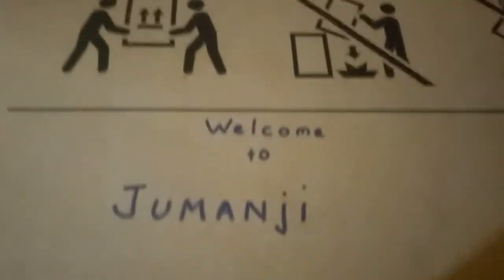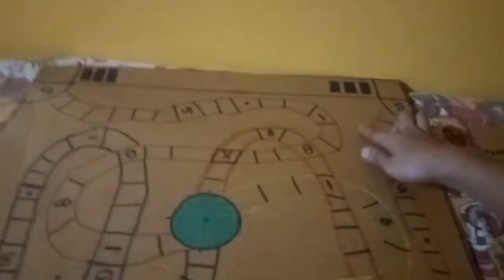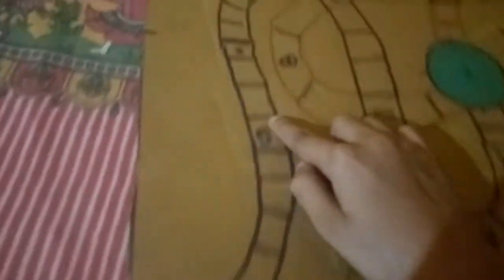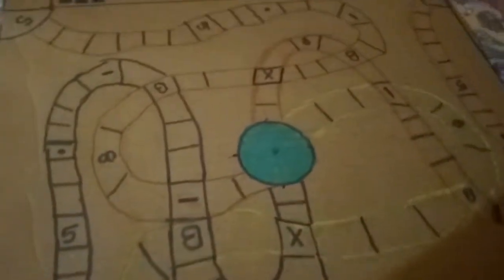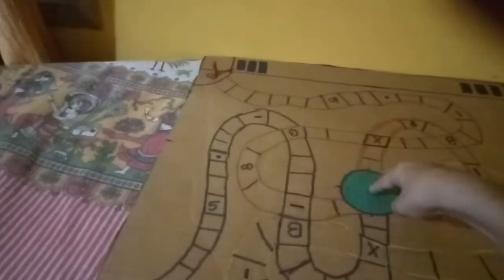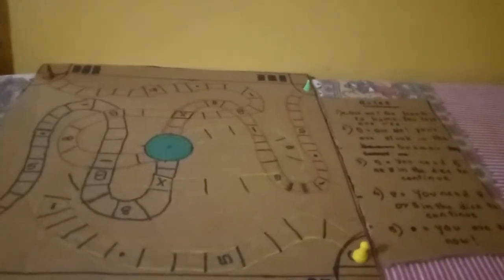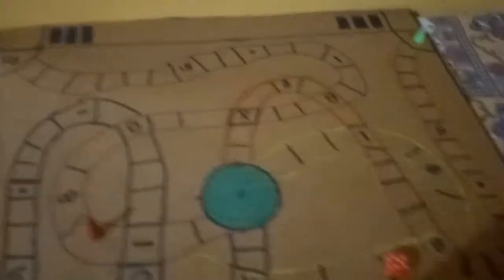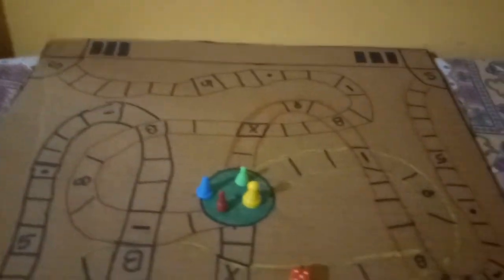How to make Jumanji game with cardboard easy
Jumanji game can be made with a plain cardboard. It is very easy and nice game. A lot of challenges to go through. 4 people can pay if needed.

Hi guys my next video will be how to make PUBG board game